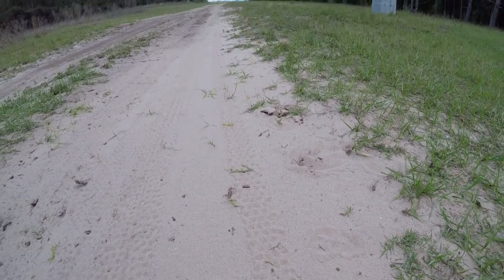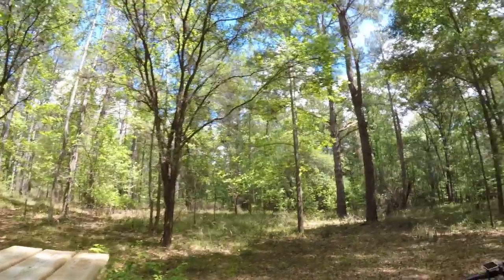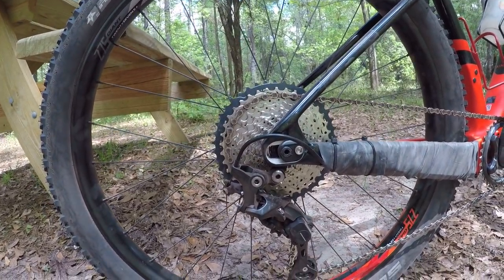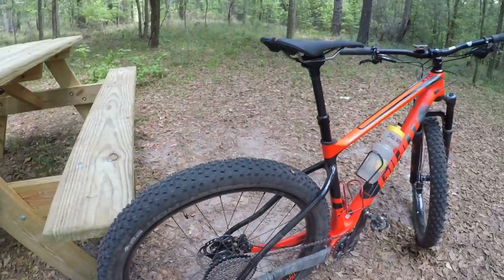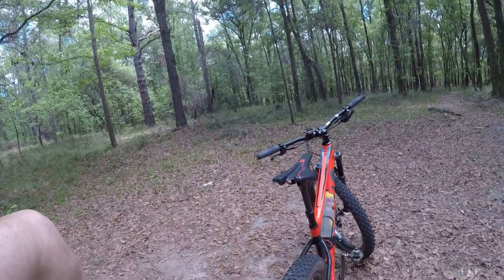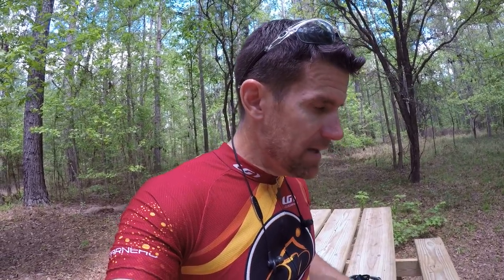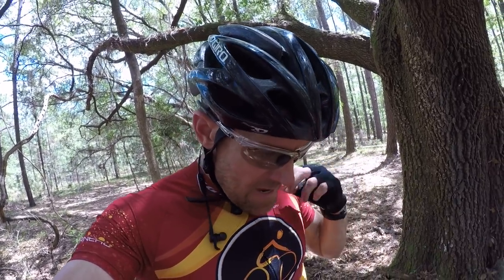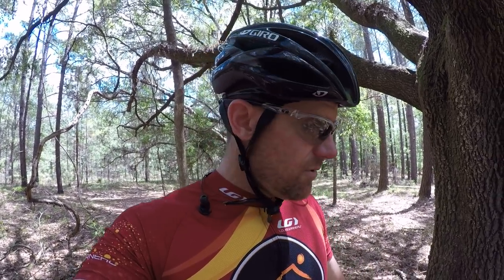VLOG#9 - Getting Used to the Plus Bike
After 3 days I'm starting to get comfortable on the plus bike (Giant XTC Advanced 27.5 Plus)